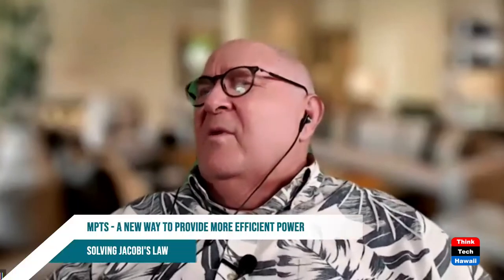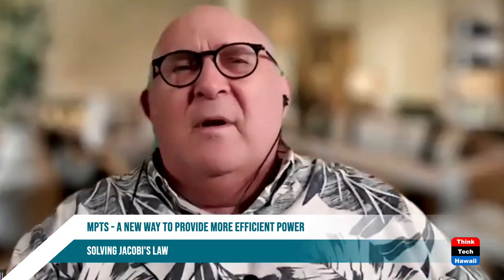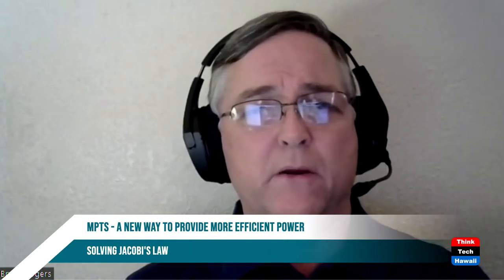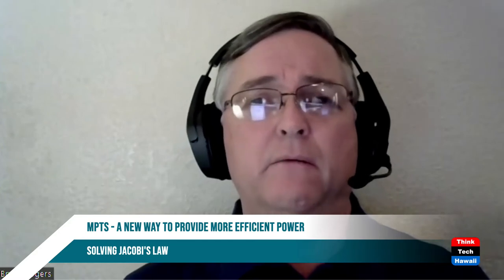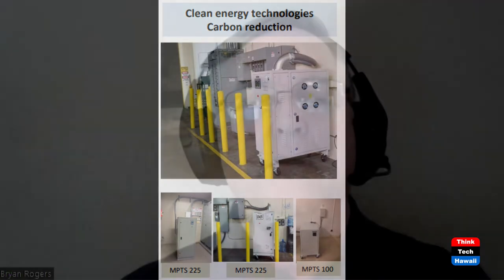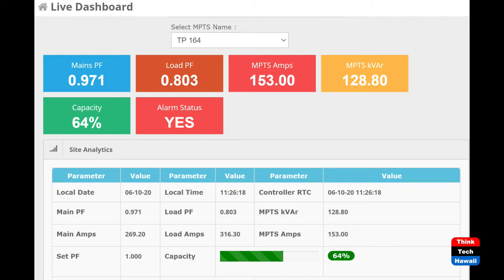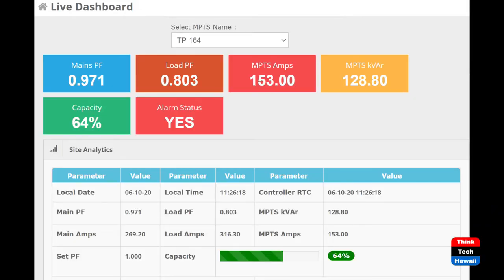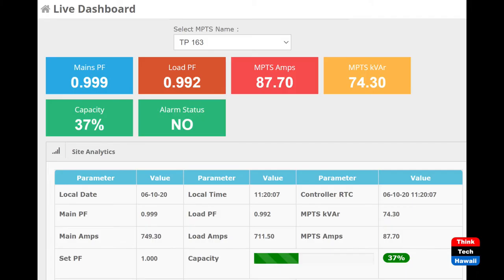MPTS - a New Way to Provide More Efficient Power (Thinktech Tech Talks)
Solving Jacobi's Law.  The host for this episode is Jay Fidell.  The guests for this episode are Bryan Rogers and Valerie Shoup.

Bryan Rogers of Transpower Company and Valerie Shoup of Heratage Institute of Sustainability will help us understand Jacobi's law and how solving it leads to MPTS, a new way to provide more Efficient Electrical Power.

Maximum Power Transfer Theorem (Jacobi's Law - 1840) focuses on increasing total electrical efficiency by decreasing losses using impedance matching. MPTS dynamically matches, optimizes and reduces the KVA requirements of connected loads which also decreases losses in an electrical network.